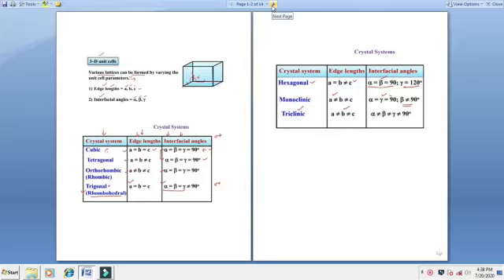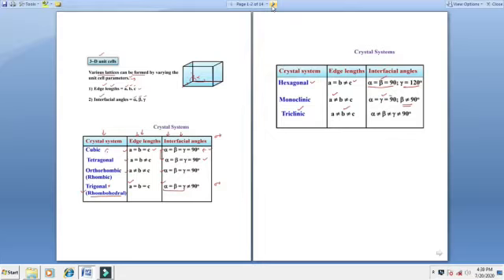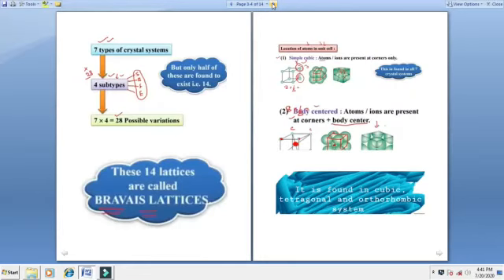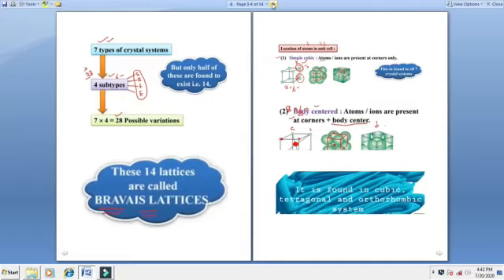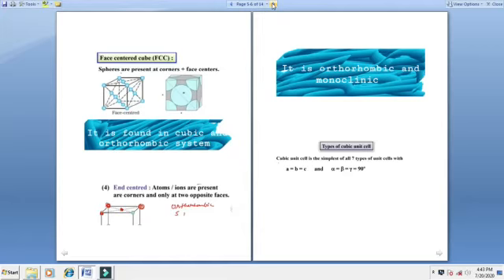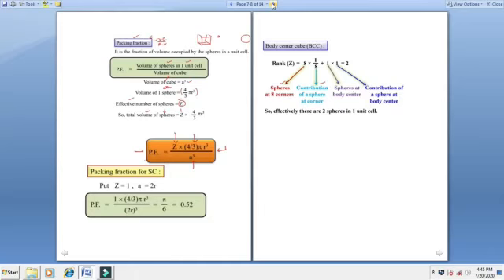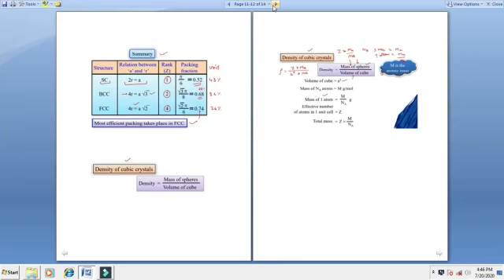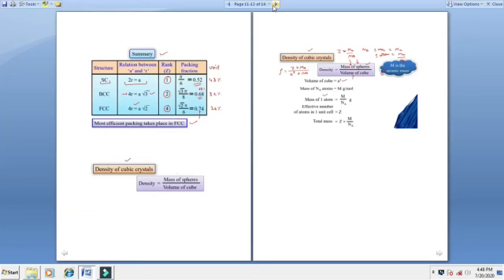MaryLucasSchool Class 12 th Chemistry